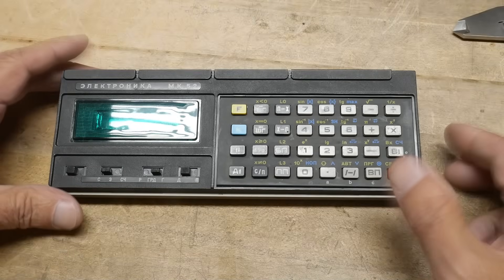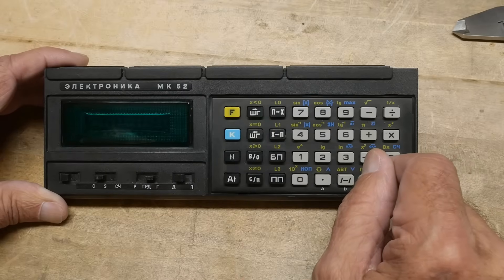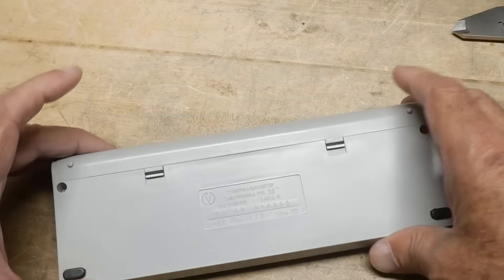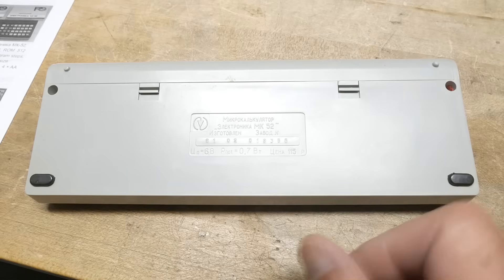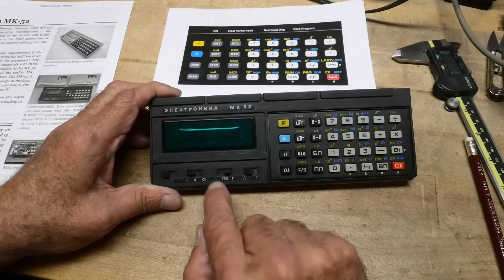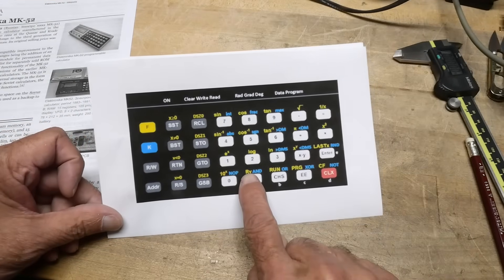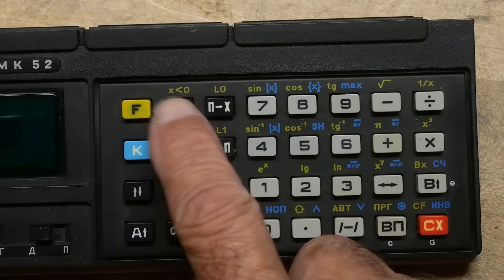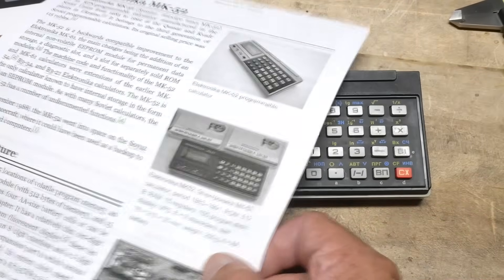#2270 Electronica MK52 Calculator from Ukraine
Episode 2270
this calculator is RPN like HP ones